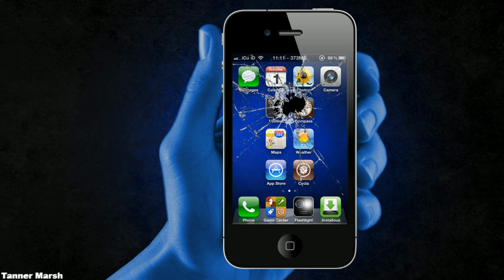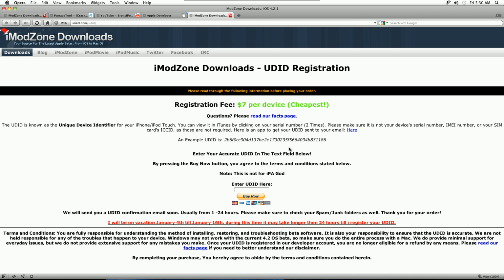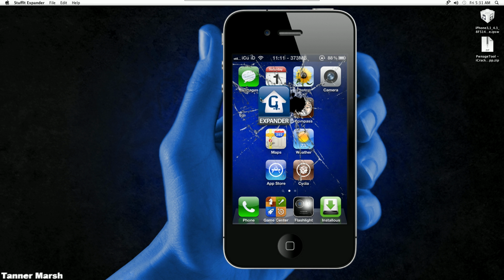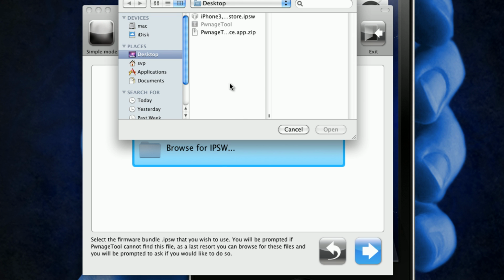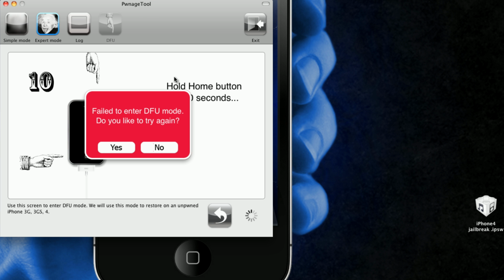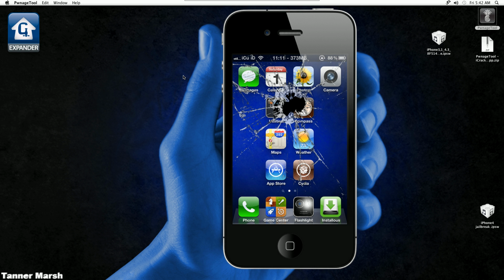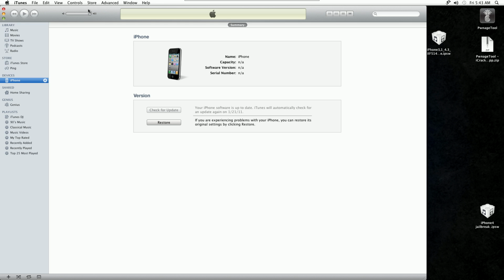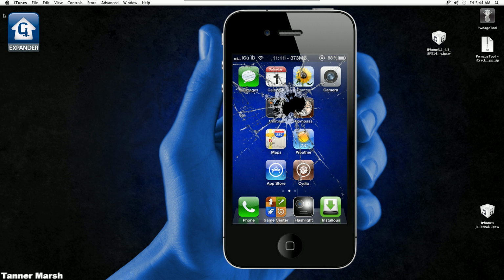How To Jailbreak 4.3 iOS iPhone 4/3Gs iPod Touch 4/3 iPad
READ FIRST!
Jailbreak iOS 4.3 beta 1 via Pwnage Tool!

Steps:

1. Be sure to be an Apple Devloper

2. Also make sure your iTunes is the latest version (run a software update) and then download the latest version of Pwnage Tool

3. If you aren't an Apple developer and you want to download the 4.3 beta 1 firmware then sign up to be one!

4. Unzip the newest version of Pwnage Tool and place it on your desktop along with the 4.3 beta 1 .ipsw

5. Run Pwnage Tool and check off expert mode at the top and then select iPhone 4

6. Point it at the 4.3 beta 1 firmware and customize the other settings to your liking

7. Build the custom .ipsw

8. Set your device into DFU mode (I go over how in the video)

9. Connect to iTunes and Alt + Left click on restore for Mac users and for PC users (Only if you have the custom .ipsw created by Pwnage Tool) Shift + Left click on restore

10. Browse for the custom .ipsw and select it

**NOTE** if you get an error at the END of your restore and you want to ESCAPE recovery mode then watch this video on Recboot

ALSO if you rely on a CARRIER UNLOCK then this WILL upgrade your baseband which results in the loss of your unlock!